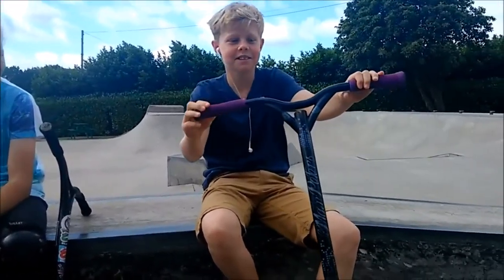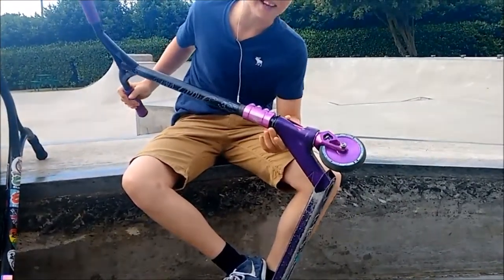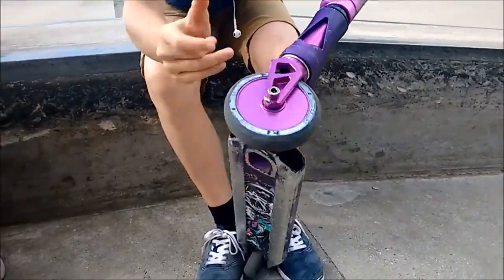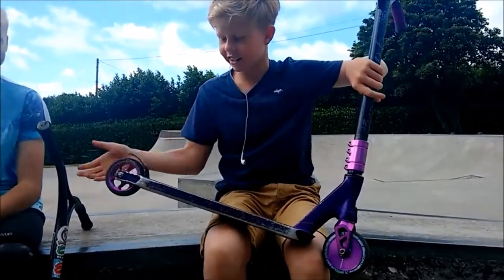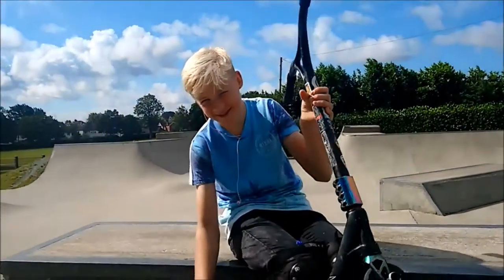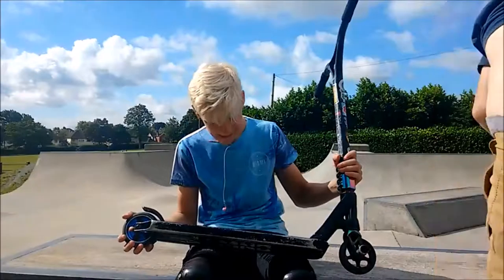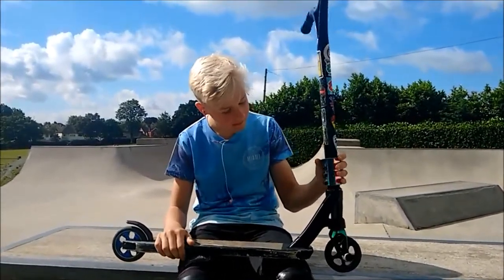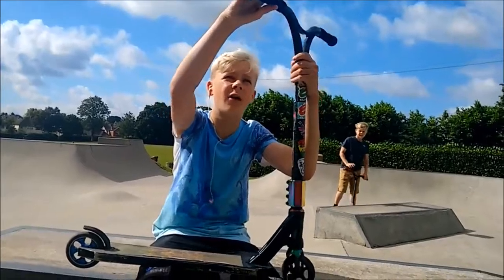Tom and Spud's Scooter Checks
Editor - Harry Russell
Riders - Tom Johnson & David Becket